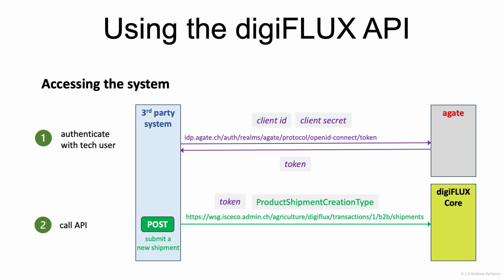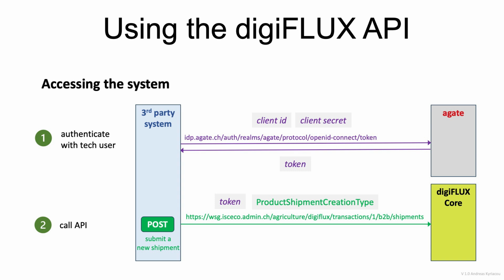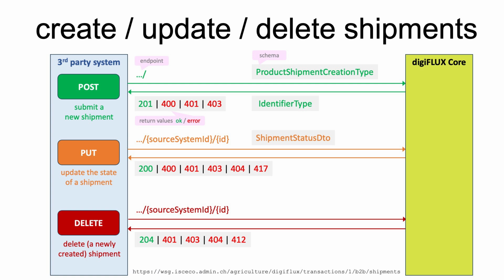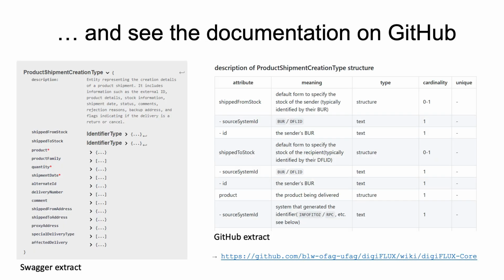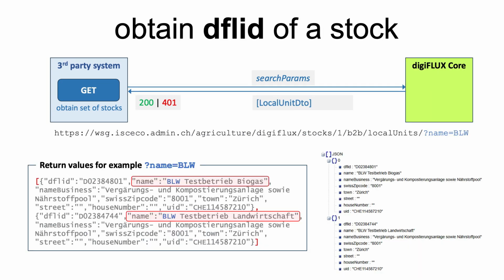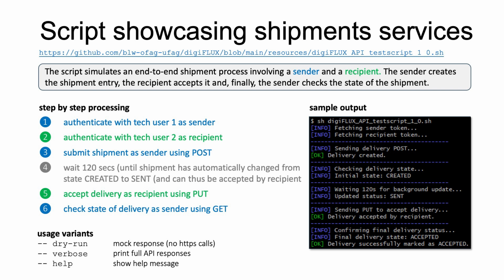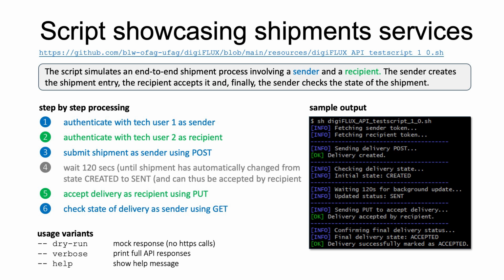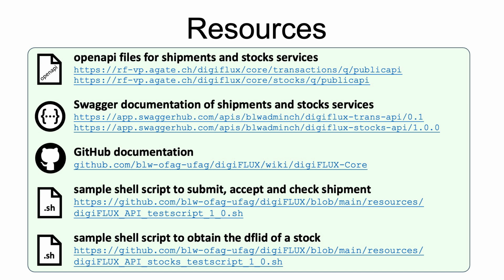digiFLUX : Saisir une livraison via une interface de programmation (en anglais)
En 2021, suite au rejet par le peuple des initiatives populaires « Pour une eau potable propre et une alimentation saine » et « Pour une Suisse libre de pesticides de synthèse », le Parlement a décidé de soumettre à une déclaration obligatoire le commerce et l’utilisation de produits phytosanitaires (PPh) ainsi que le commerce d’éléments fertilisants.

L’Office fédéral de l’agriculture (OFAG) développe, en étroite concertation avec les futurs utilisateurs et utilisatrices, la solution logicielle basée sur le web digiFLUX en vue de la mise en œuvre de la déclaration obligatoire.